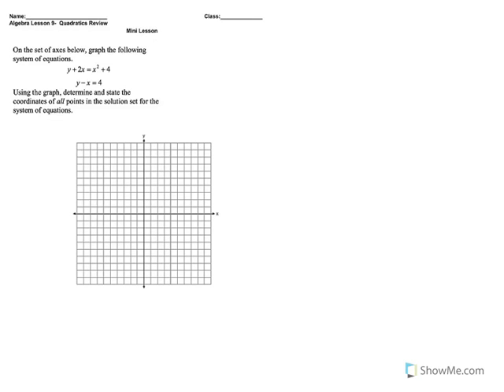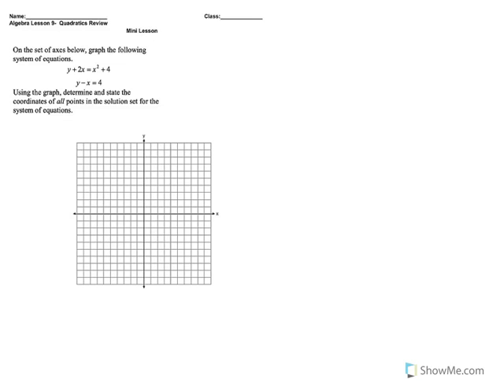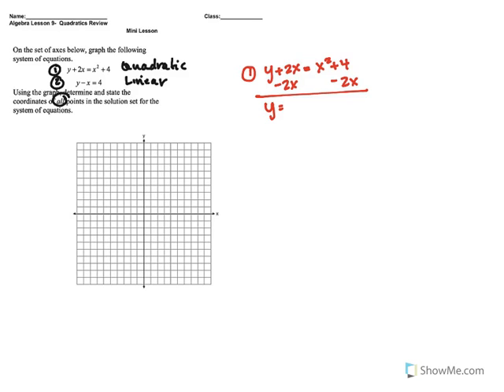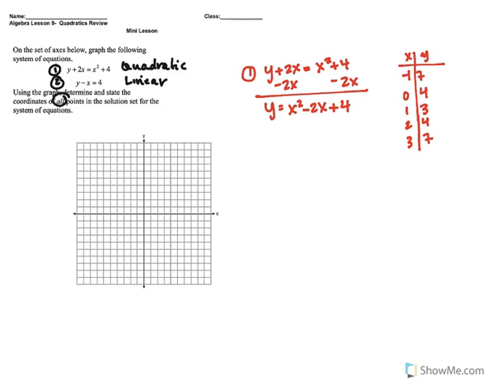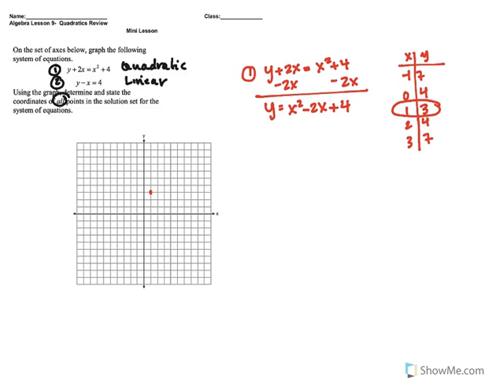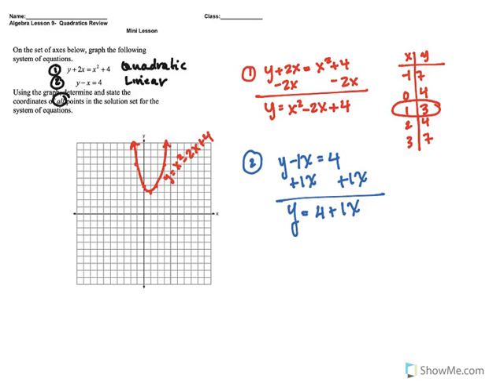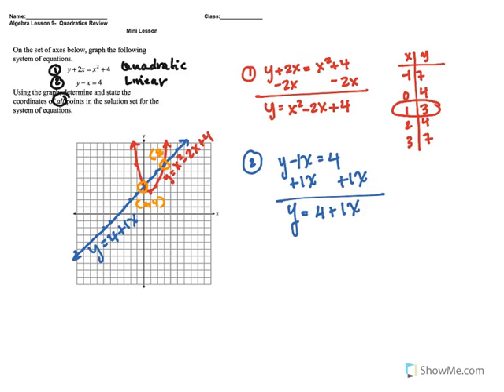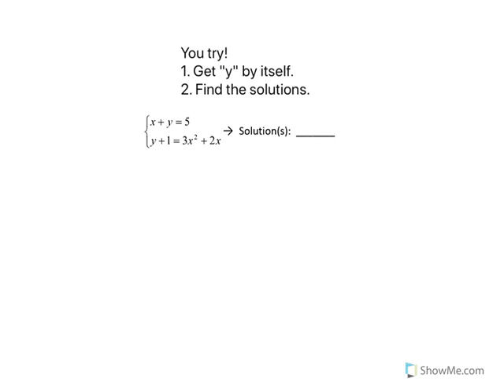Algebra Lesson 9: Quadratics Review I